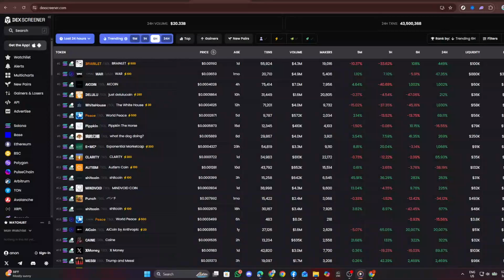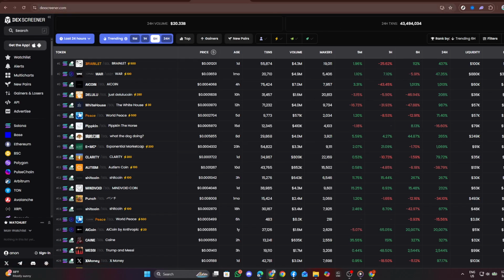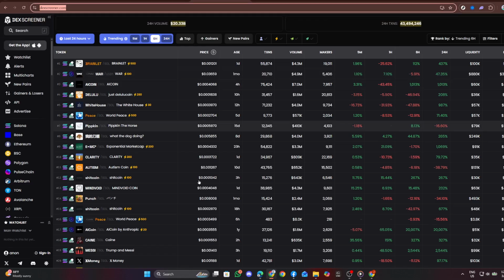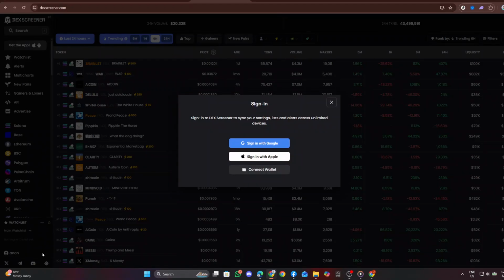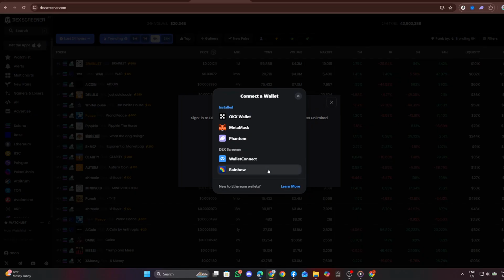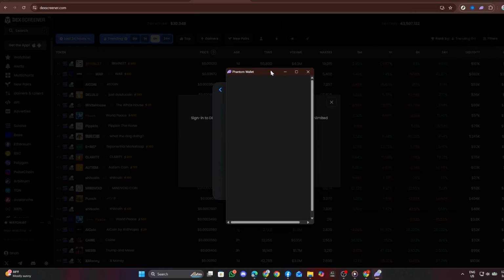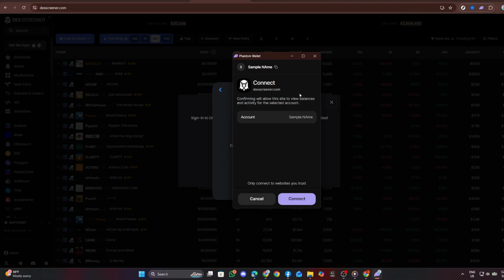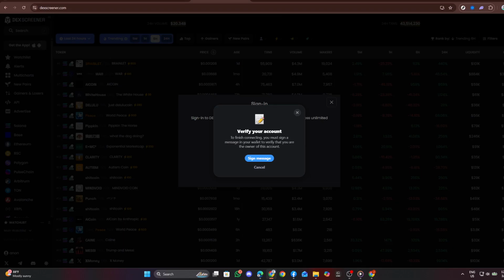How to connect phantom wallet to DEX Screener[LATEST GUIDE]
In today's Video we cover, How to connect phantom wallet to DEX Screener